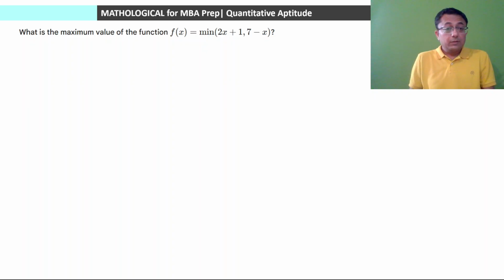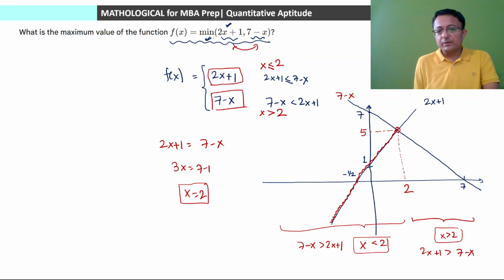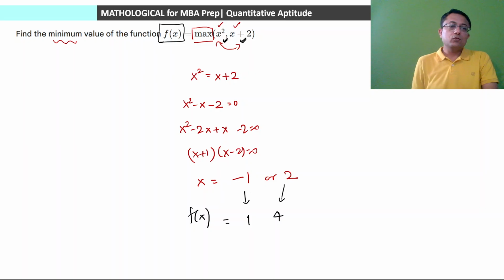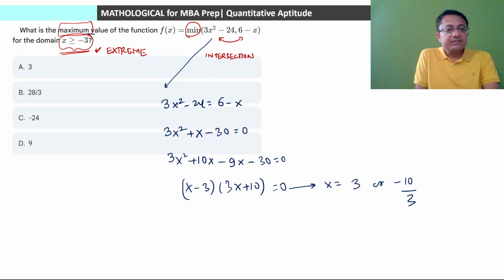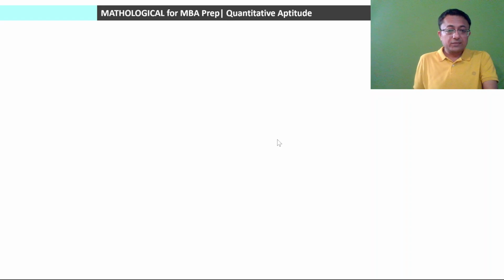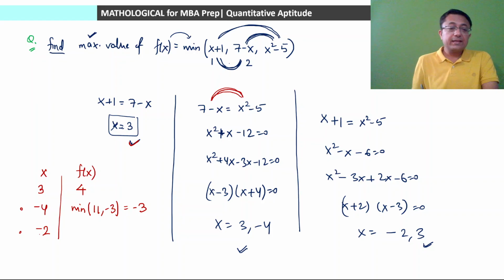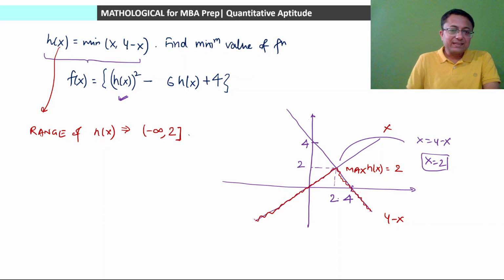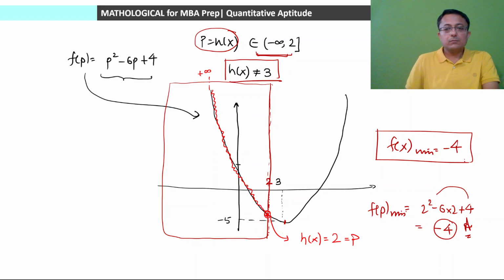Graphs 5 | Max and Min Operator Functions || CAT 2025 Preparation QUANT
Graphs 5 | Extrema values for Functions defined by Max and Min operators | Functions and Graphs || Algebra | Quantitative Aptitude || CAT 2025 Preparation QUANT | Complete Algebra for CAT 2025 by Aditya Kumar Tiwari | Comprehensive Course on Quantitative Aptitude for CAT 2025 | Basic to Advanced

In this video, we will discuss various types of graphs and related questions.